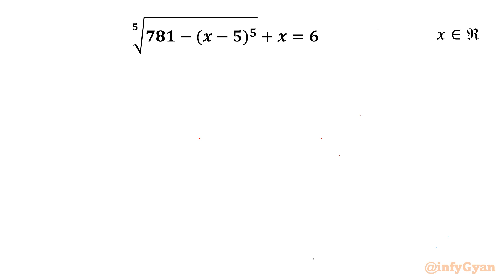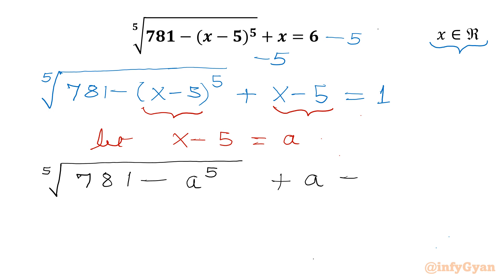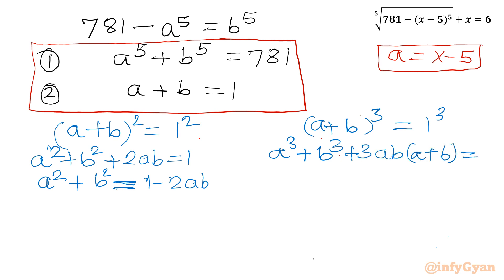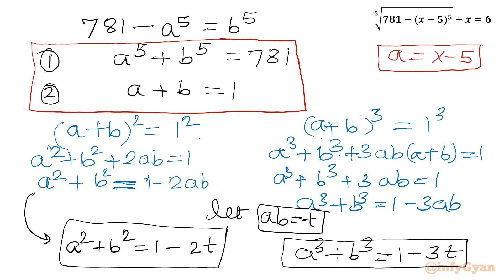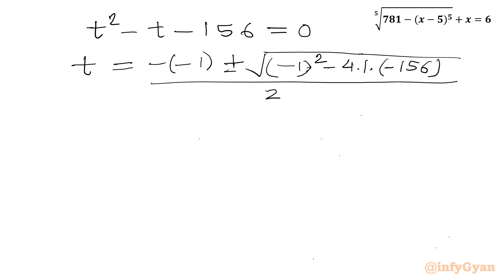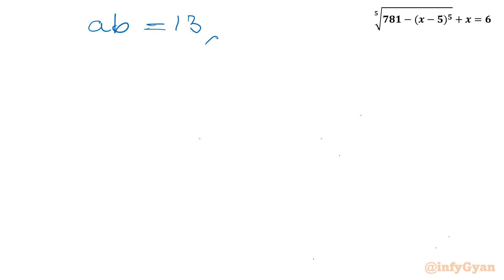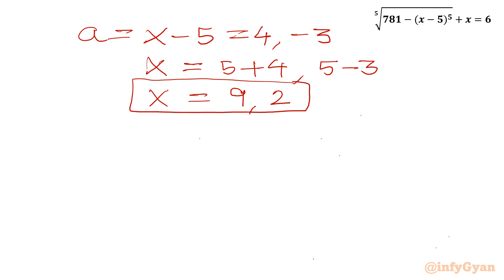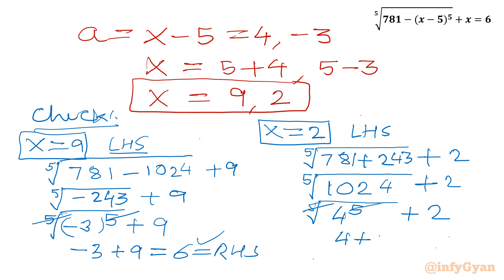Solved an AMAZING Radical Equation with Substitution!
📌 Topics Covered:

Radical equations
Algebraic manipulation
Problem-solving strategies
Quadratic equations
Quadratic formula
Substitution
Real solutions
Verification